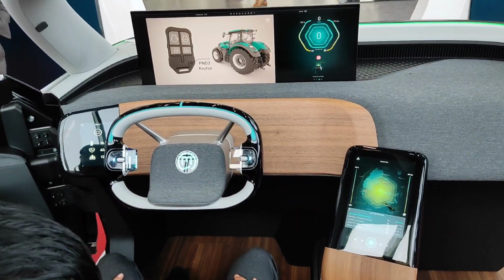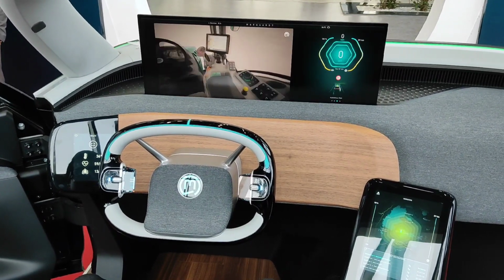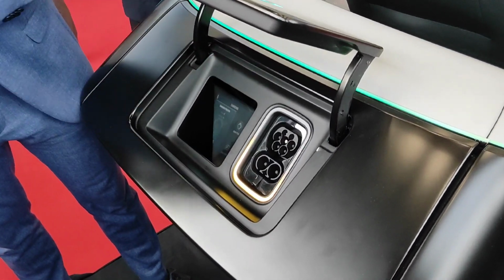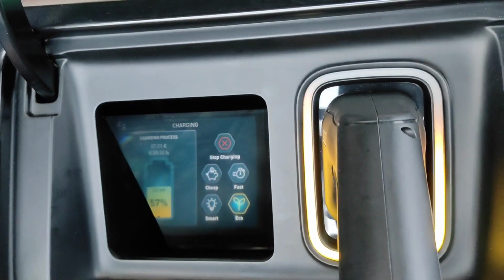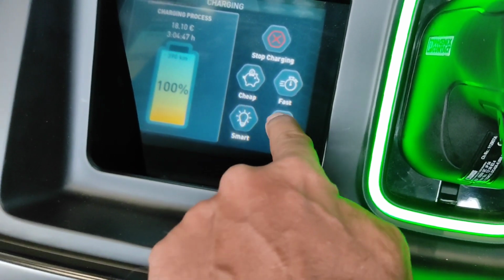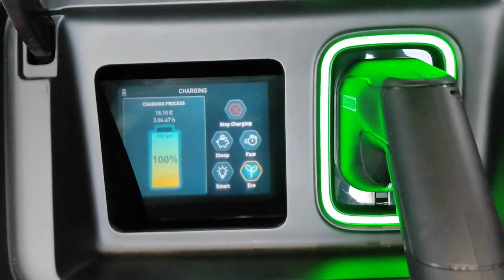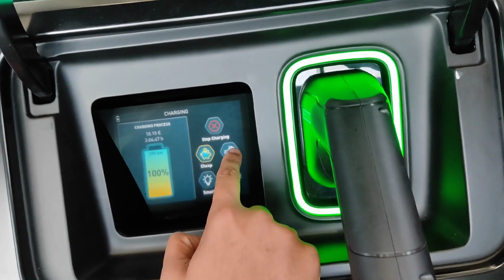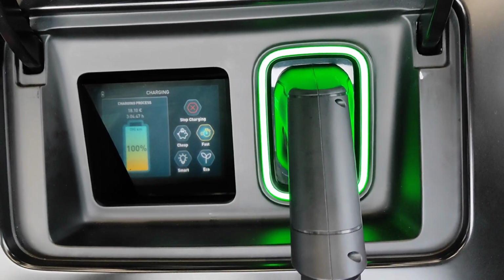The Car of Tomorrow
Technology that are expected in the car of tomorrow.